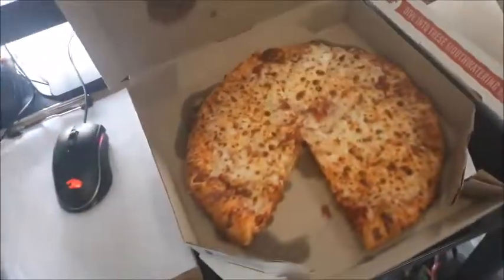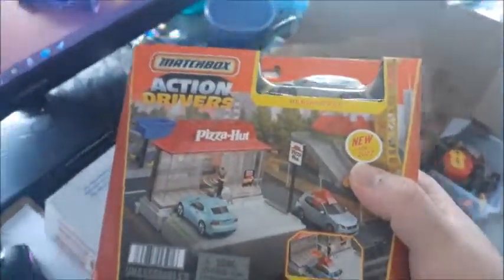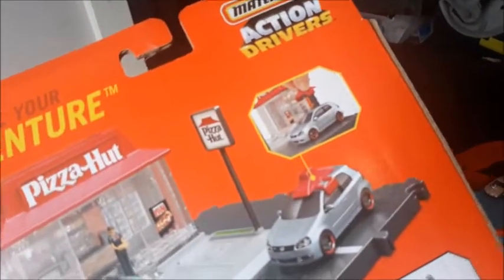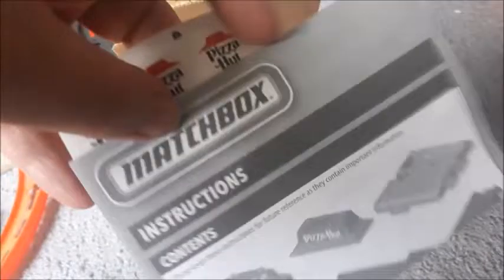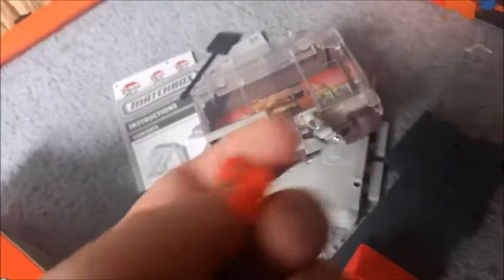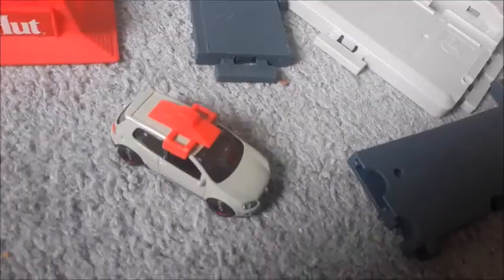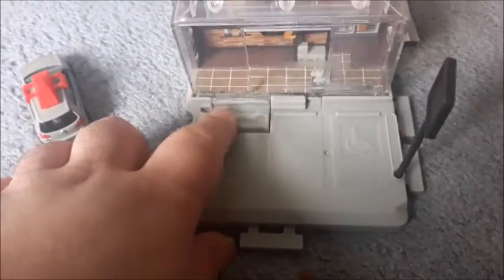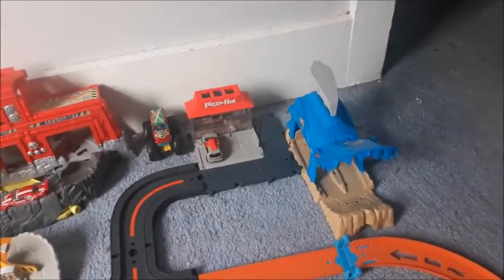Matchbox Action Drivers Pizza Hut Playset Review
Pizza Time!